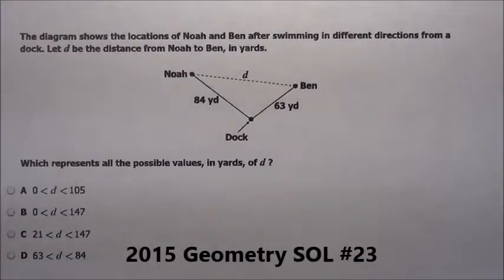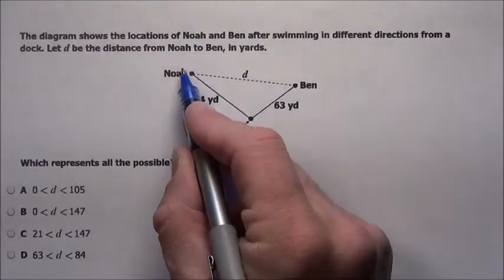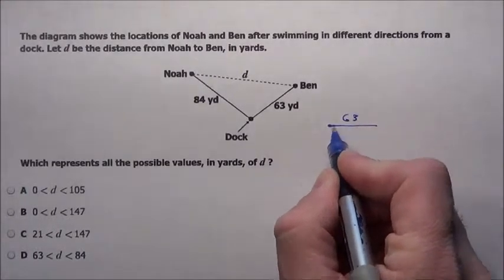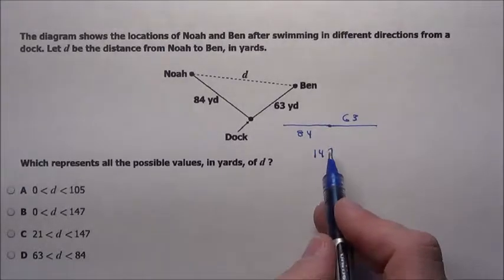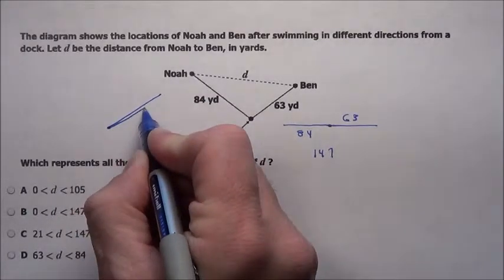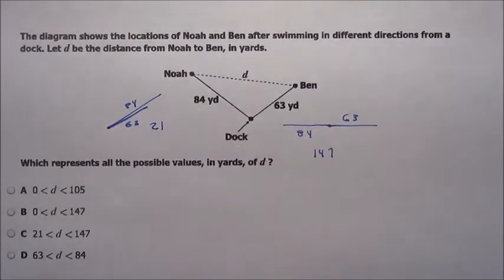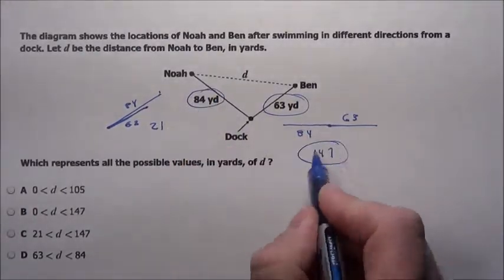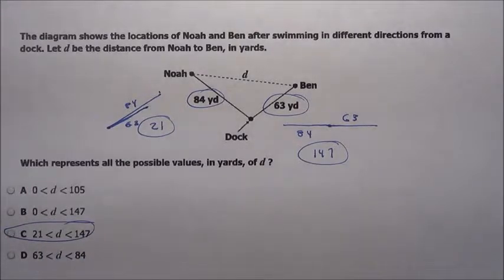2015 Virginia Geometry SOL #23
2015 Virginia Geometry SOL #23 explained, Triangle inequality,